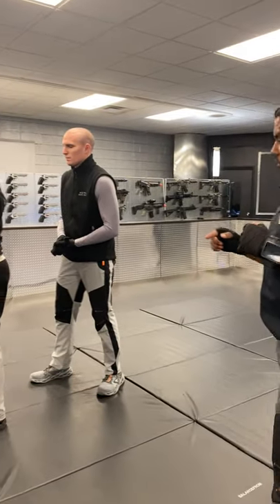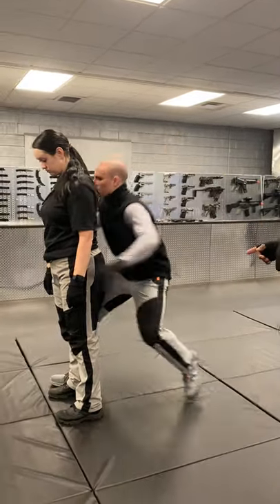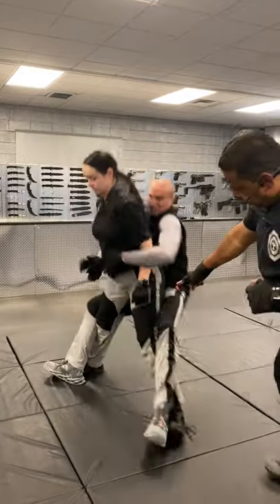Rear Grab Attack Escape